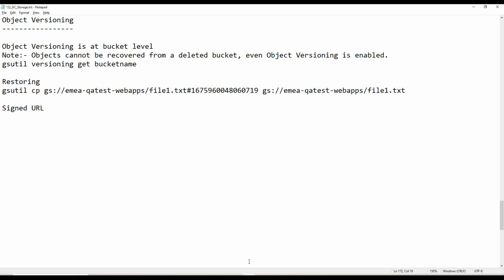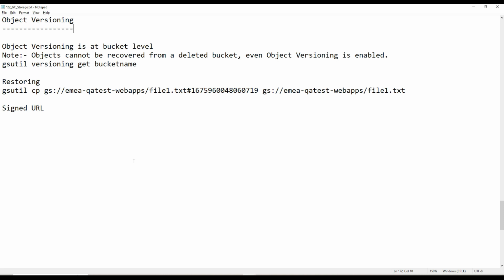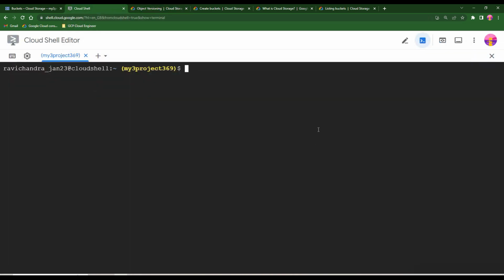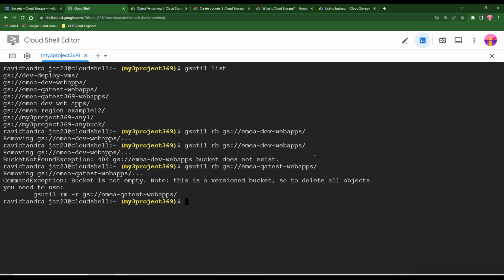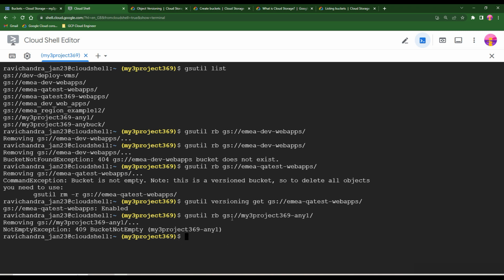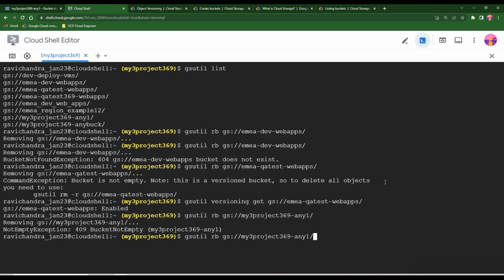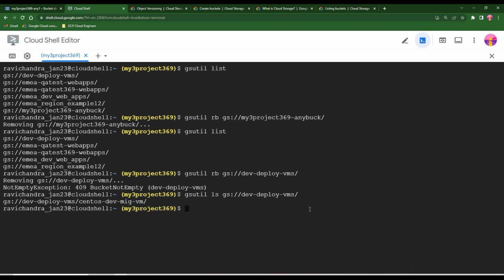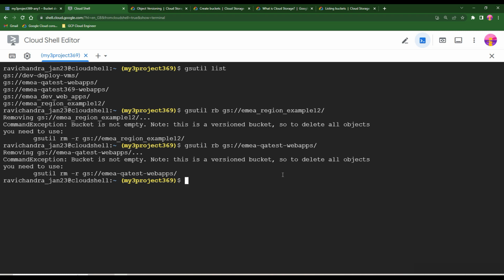What is Object Versioning in GCP, How to delete Buckets in Google Storage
Learn What is Object Versioning in GCP,  How to delete Buckets in Google Storage.

Lecture 20